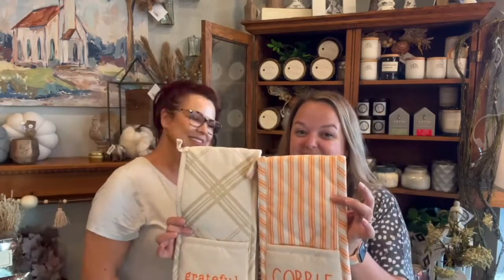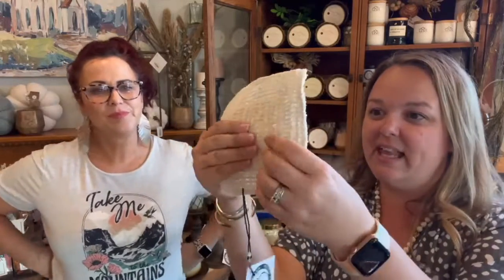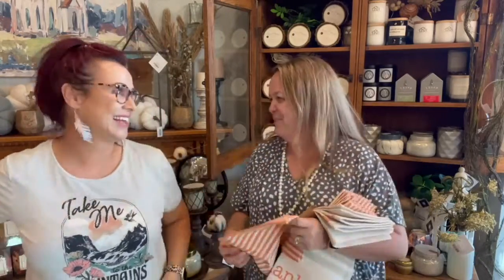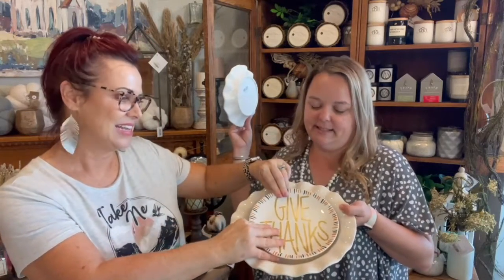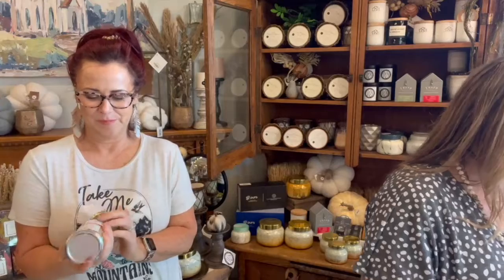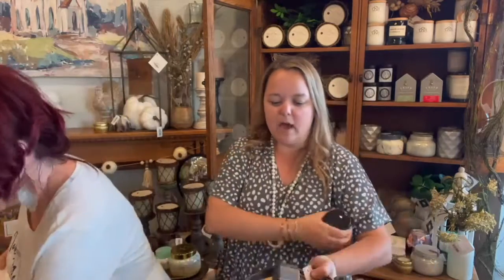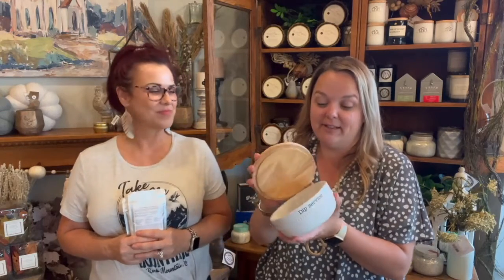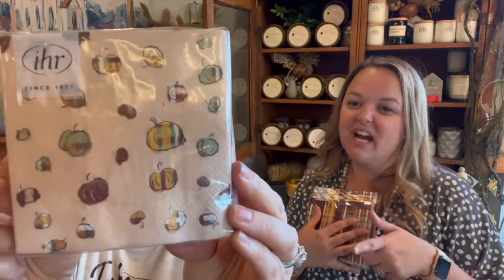Happiest Hour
Happy Tuesday!
Every Tuesday, we come live to you on Instagram and Facebook (linked in our about info) where we show you some of our happiest goodies in the store! These items make us at The Wreath Stand happy! Come shop at our Nashville location or on our online store, and find what items make you happy! Happy shopping!